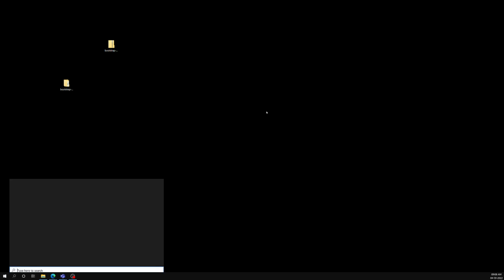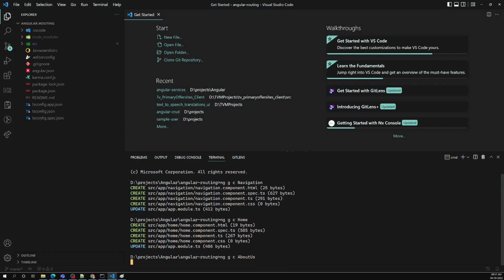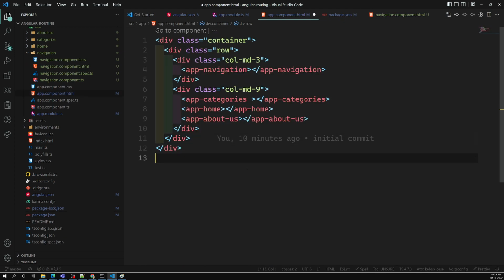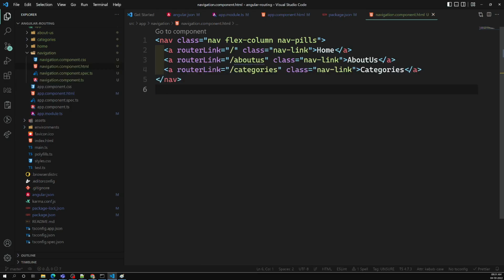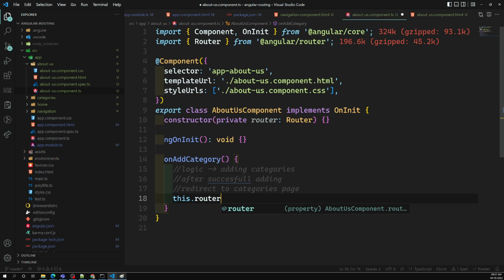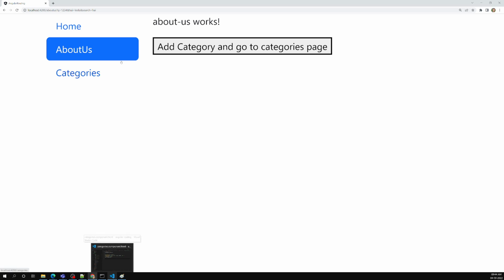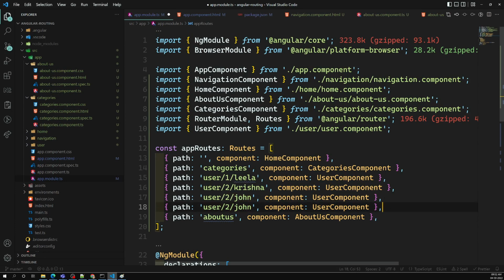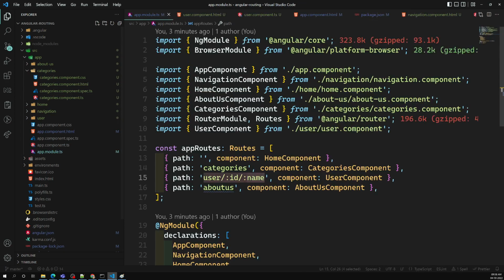Angular V14 Routing Introduction. Passing & retrieving Parameters, queryparams, fragments - Angular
In this video we will see about the angular 14 routing introduction. Passing and retrieving the parameters, query params and fragments in Angular